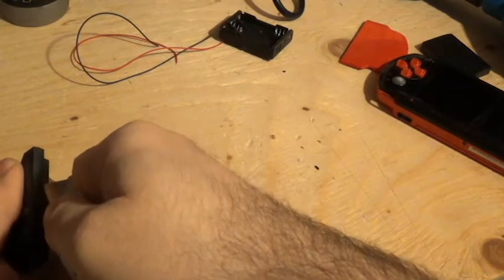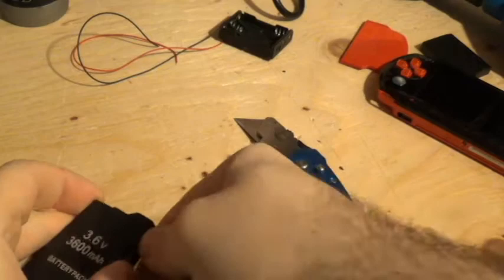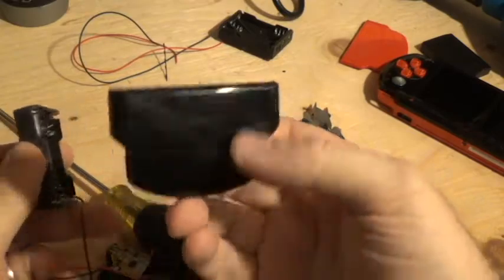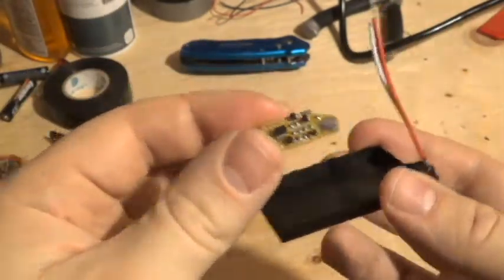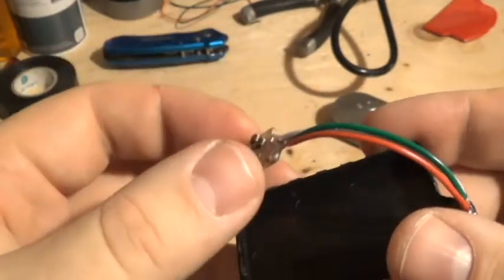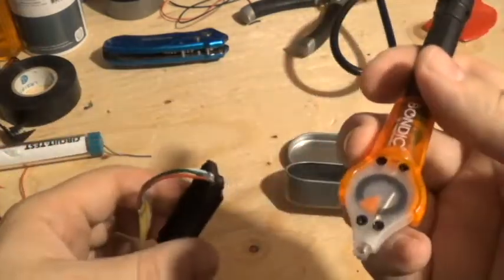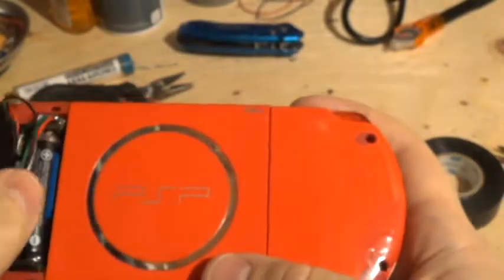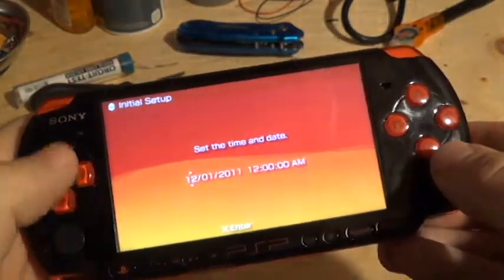PSP AAA Battery Mod Episode 51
Hey guys! I was getting really sick of my psp battery dying so quickly when it wasnt being actively used. I had to pretty much plan ahead when I wanted to play it and charge it the day before. This is a mod I have been wanting to do for a long time and it allows you to use AAA disposable batteries on your psp!

You don't need a heck of a lot of parts and is a beginners electronics project!

What I used for the project is a soldering iron, solder, some wires, bondic plastic weld but you can probably use hot glue if your careful, a AAA battery cradle (I got mine off ebay for less than a buck a piece and a 3rd party extended power psp battery (they are pretty cheap).

After testing it for a day and a bit I am typically getting a good 2 hours out of cheapie dollar store AAA batteries and I found something semi interesting. The battery power staggers a bit I will go from full bars of power to 1 bar of power in 30-45 minutes but when I am done playing it and turn it off I get full bars again. I am not sure how much play time you will get off better quality batteries but I wanted something cheap haha

Good luck it was a fun little mod!

Do not hurt yourself cutting up the battery cradle and NEVER plug your psp into the wall while you have this modded battery inside it will probably destroy your psp lol If you want to plug in and have continuous power put a normal psp battery back in for the time being.

Cheers!